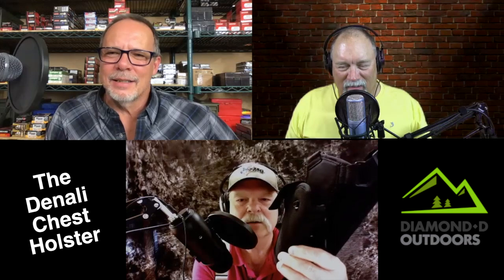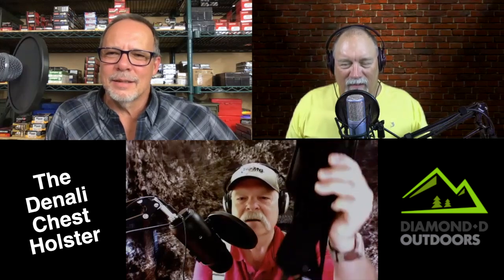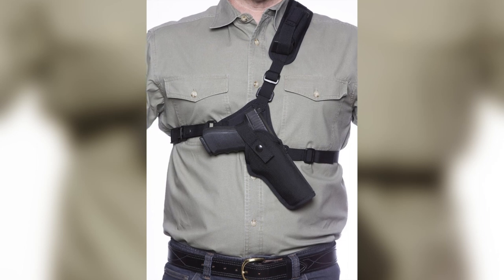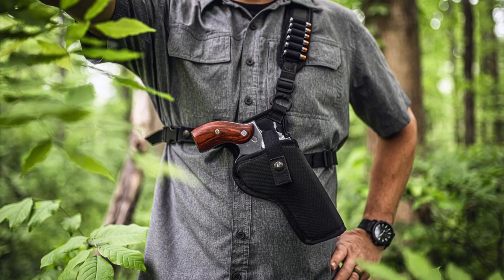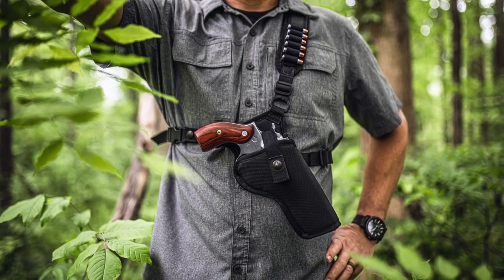Fighting Off Polar Bears?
The Gun Cranks Quartermaster crew - Roy Huntington, Brent Wheat, and Tom McHale look at Diamond-D Outdoors Denali Chest Holster offering advice on why it's the best option in a critter attack.